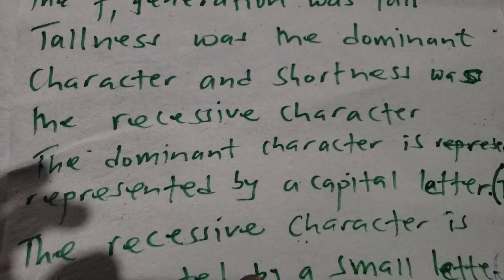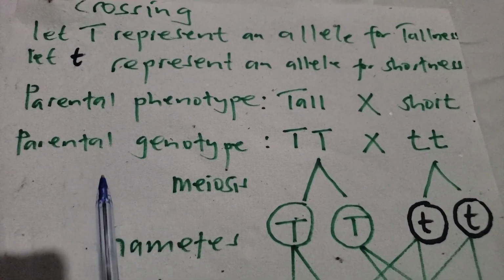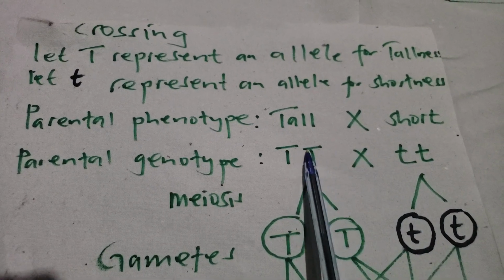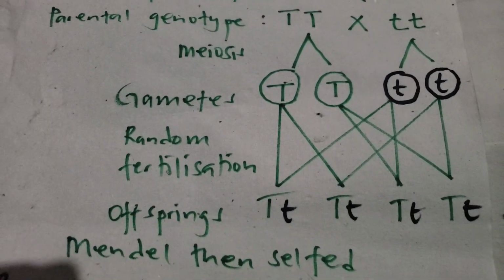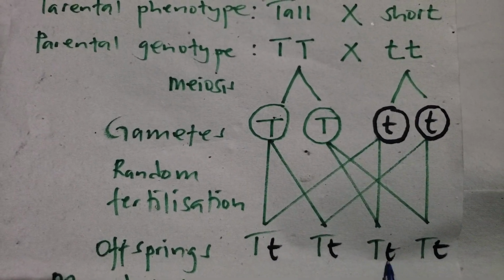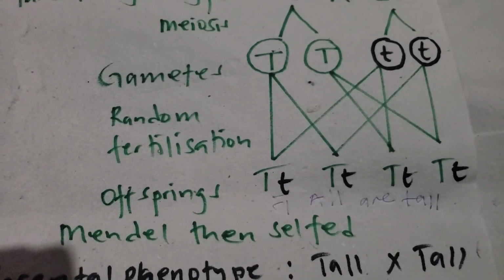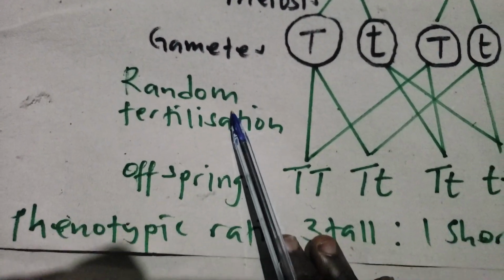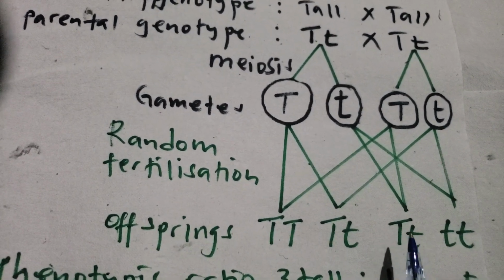The Mendel's experiment biology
this deals with crossing of pea of different heights like pure tall and pure short